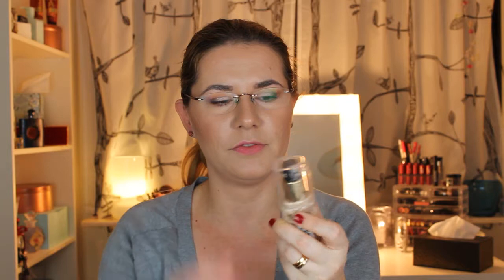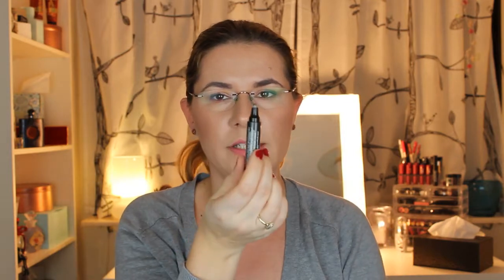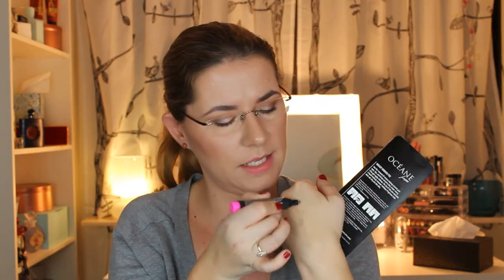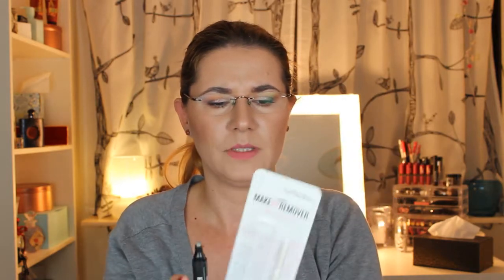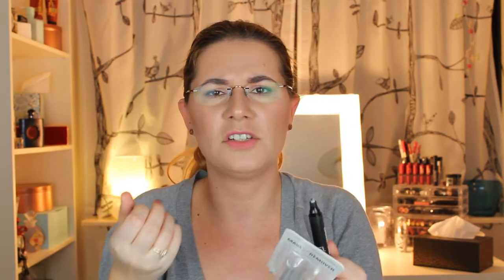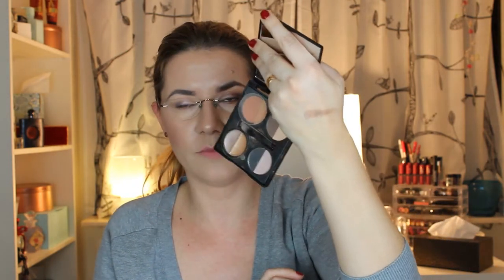Products that didn´t work for me in 2016